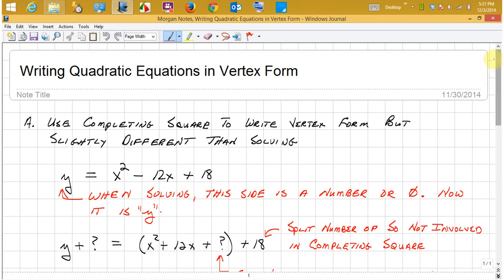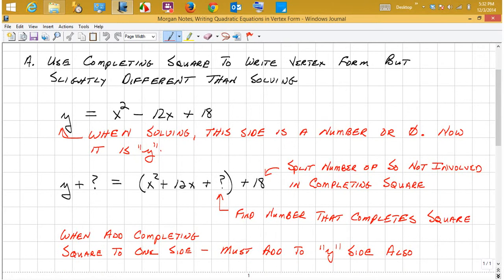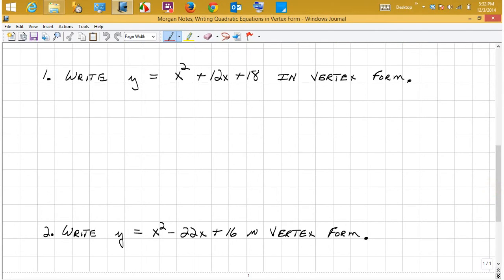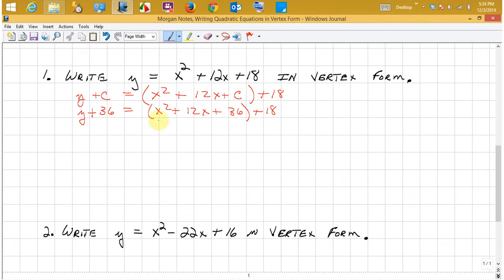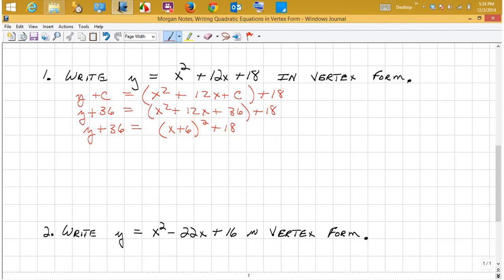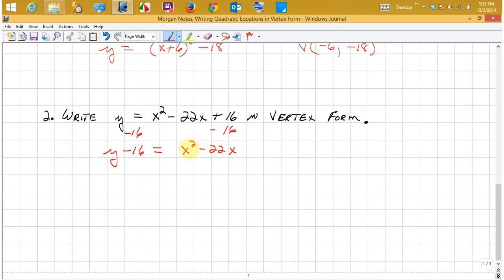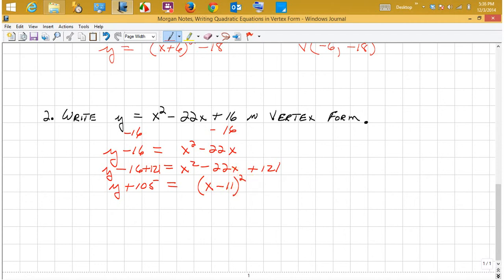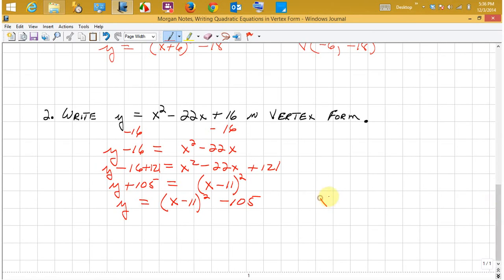Morgan.WSD.Algebra2: Change Quadratic To Vertix Form With Completing The Square